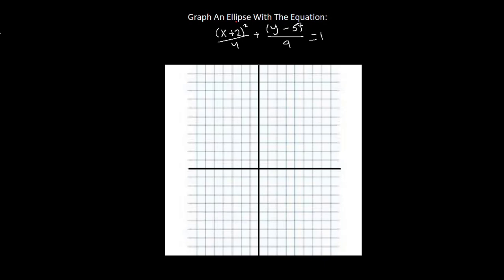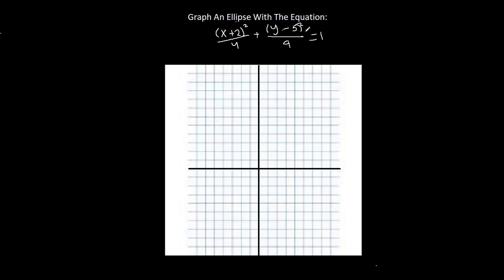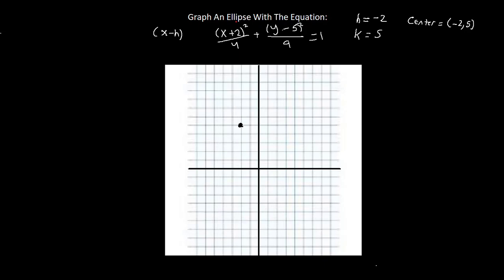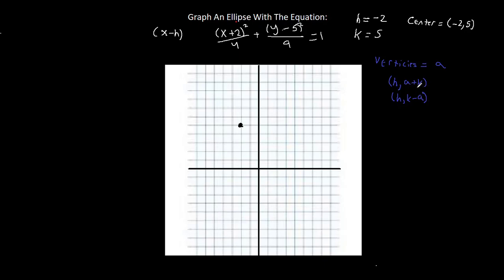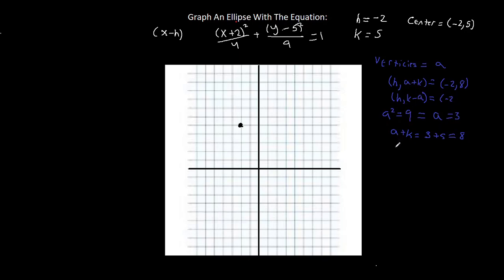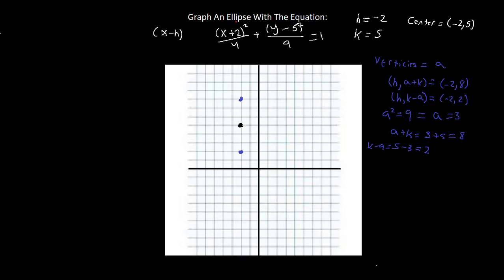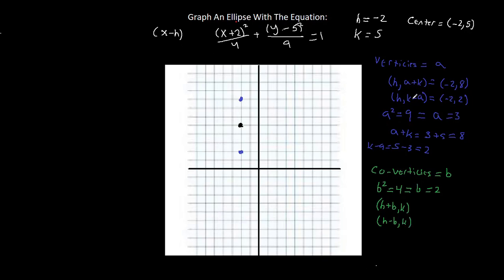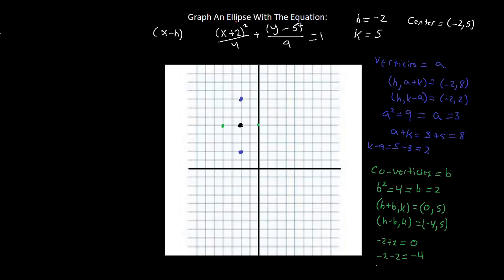Graphing an ellipse not centered at the origin